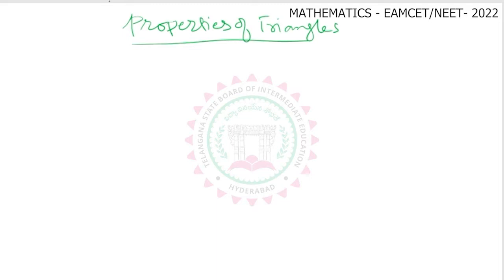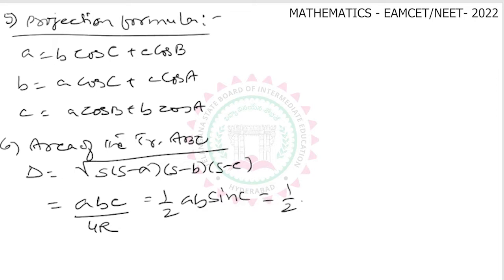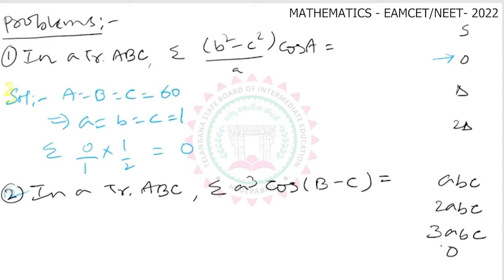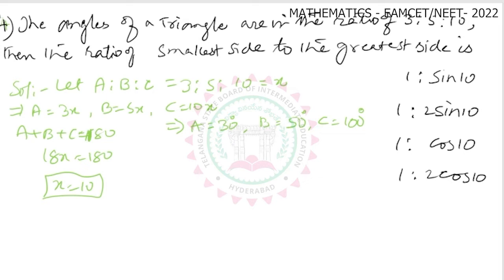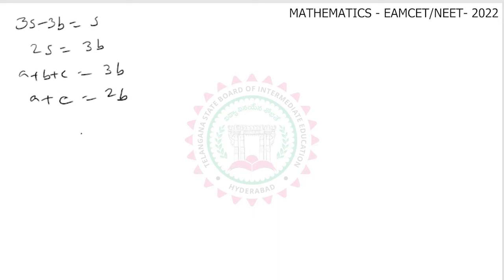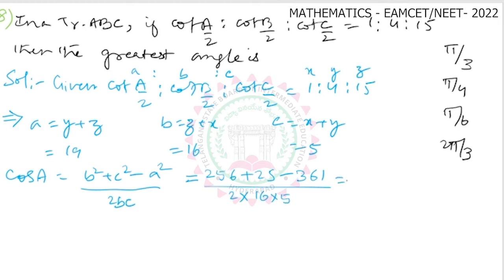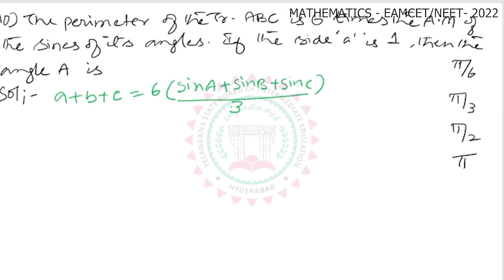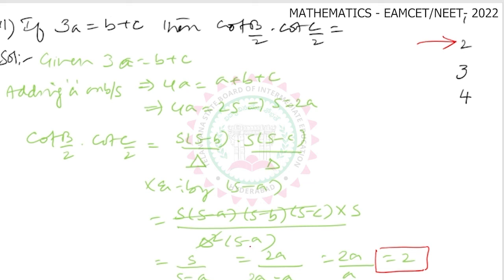MAT EAMCET 07